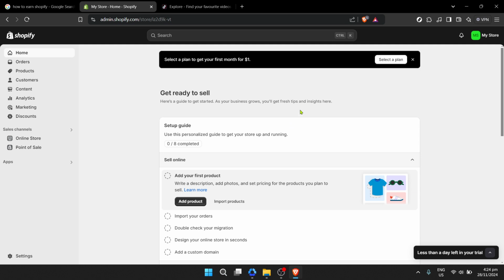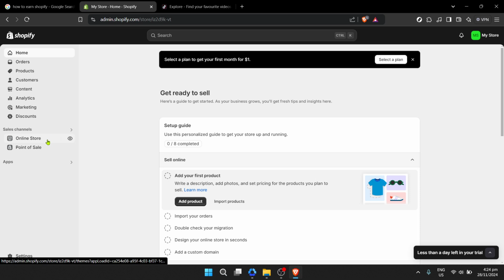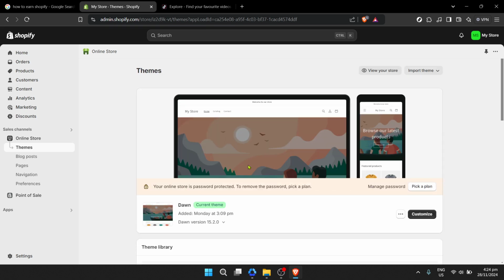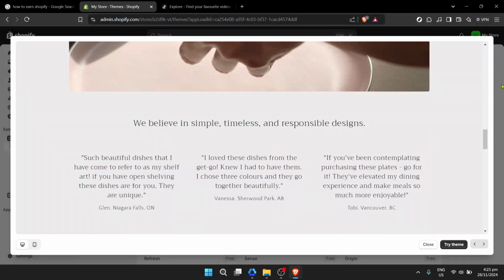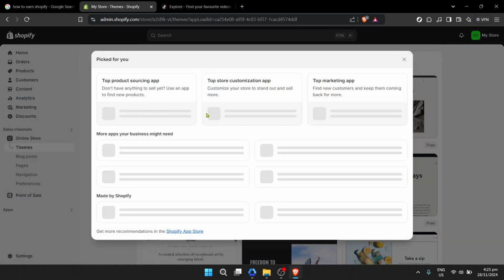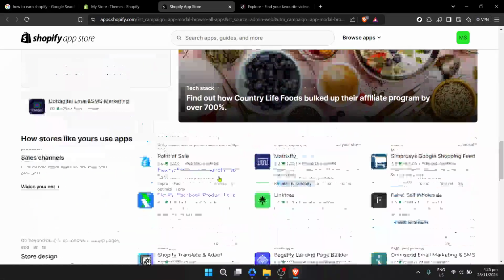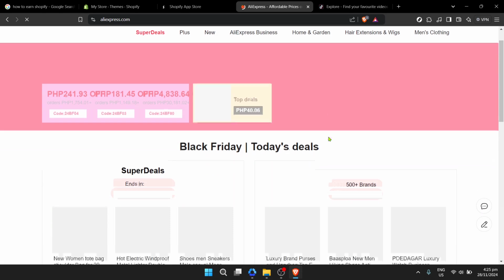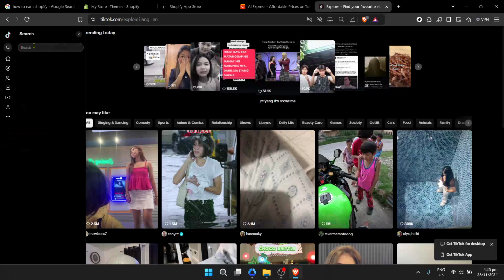How to Make Money on Shopify Dropshipping (Full 2024 Guide)